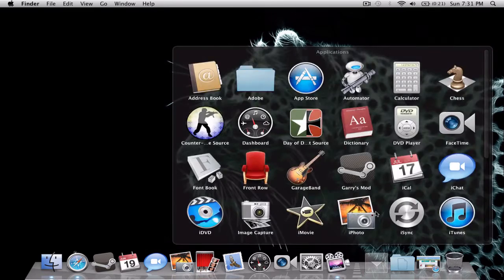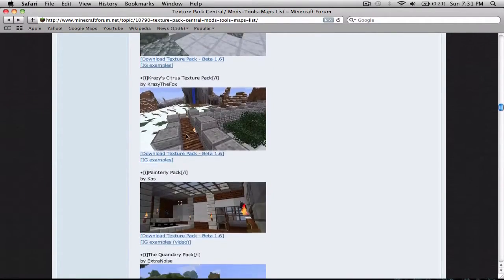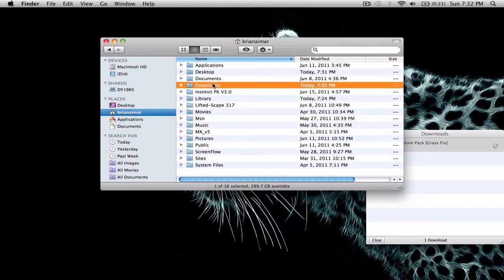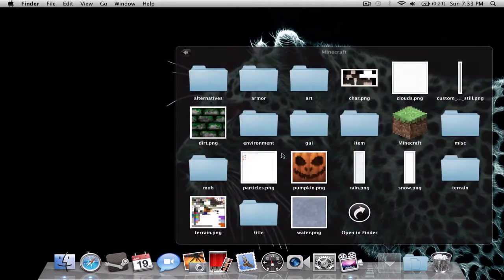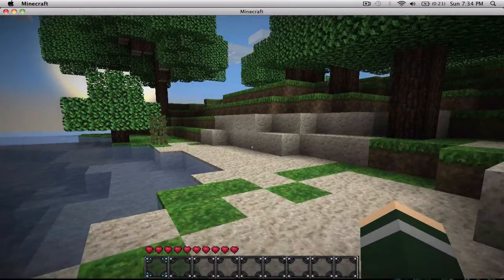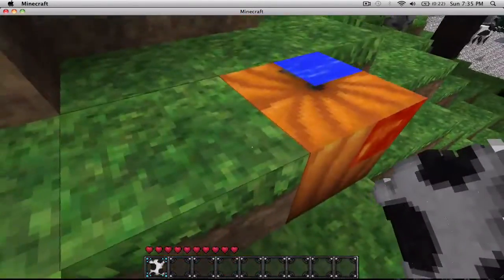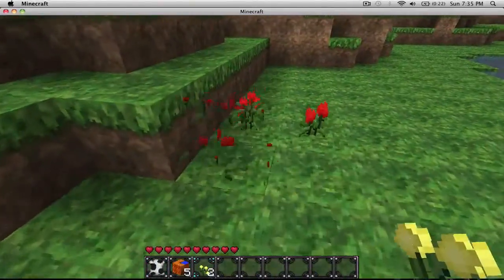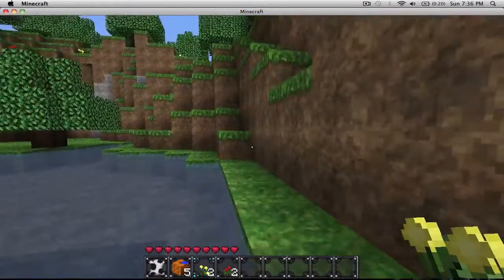How to get Texture Packs for Minecraft on Mac!!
Awsomeee Texture pack For Mac Link to Texture Packs ENJOYY!